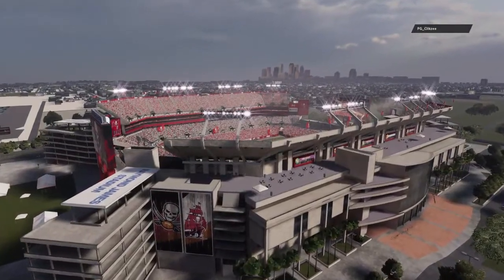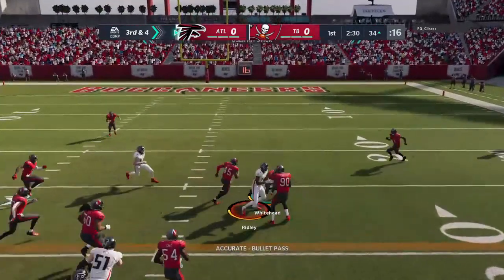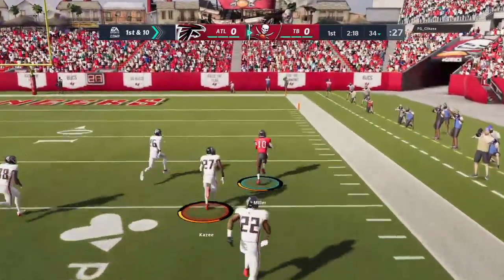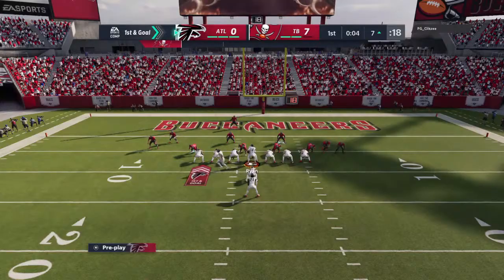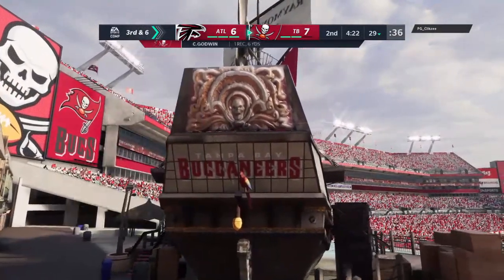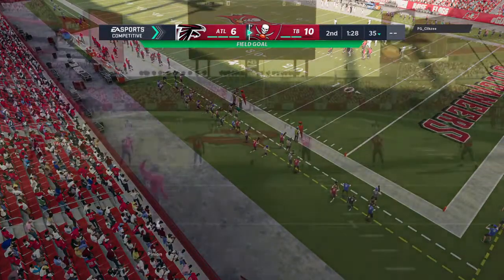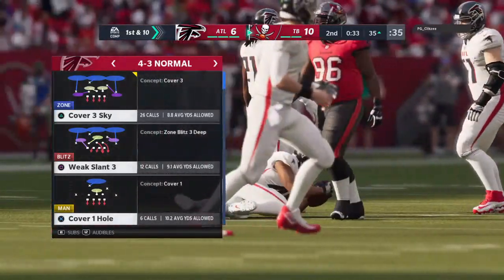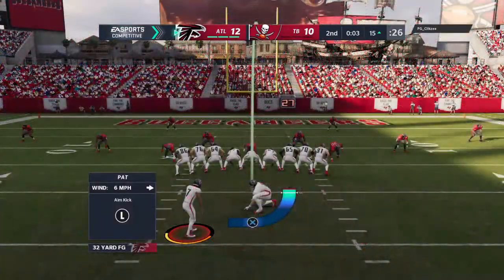BrianAkaDaddyB's Madden21 Live